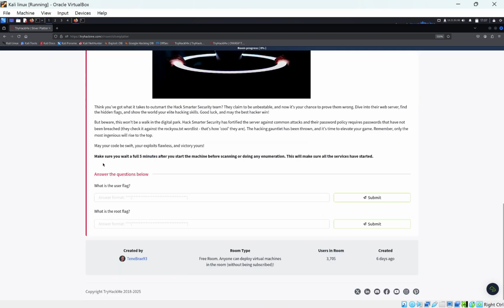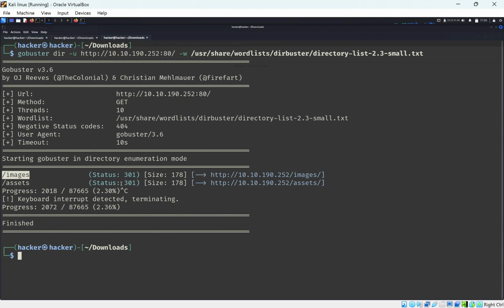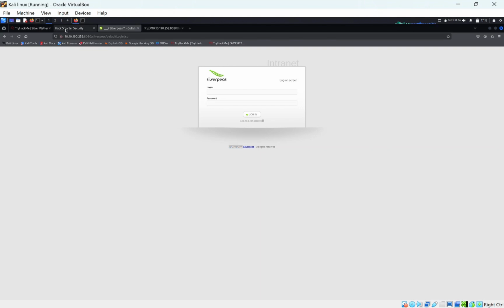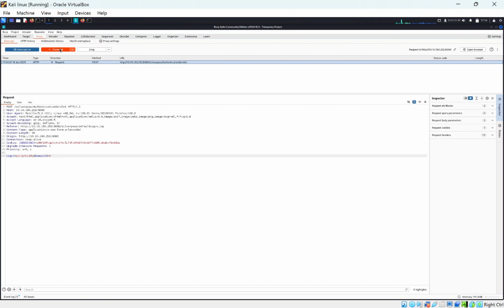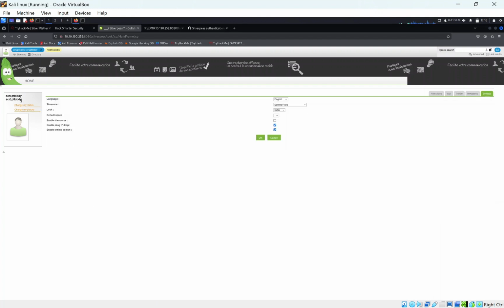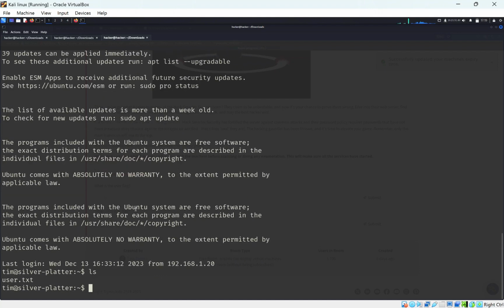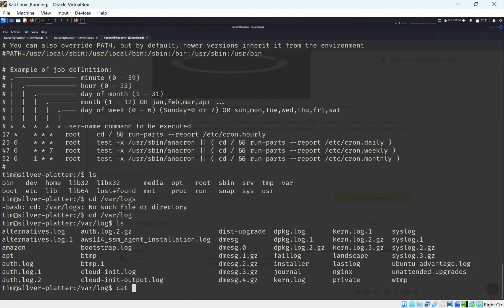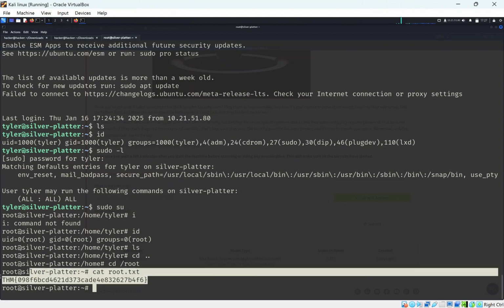Silver Platter CTF TryHackMe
Today we will be doing Silver Platter CTF on TryHackMe we will be hacking into a web app they finding a vulnerability on a out dated version of a CMS by using a authentication bypass to bypass the login page to gain access to the system.